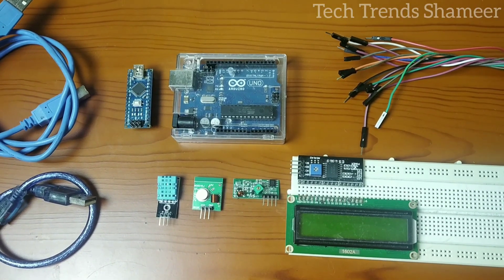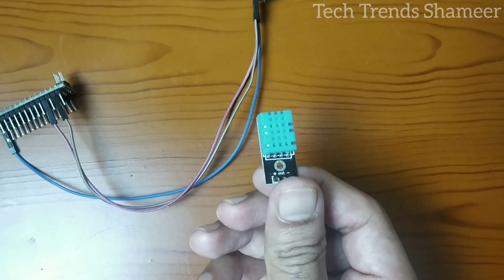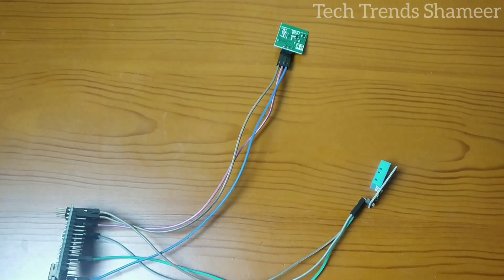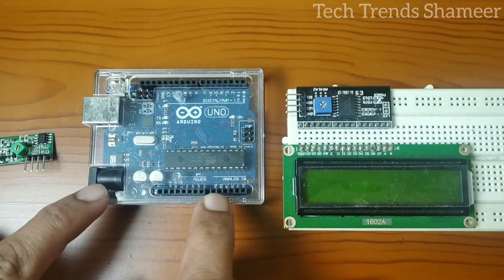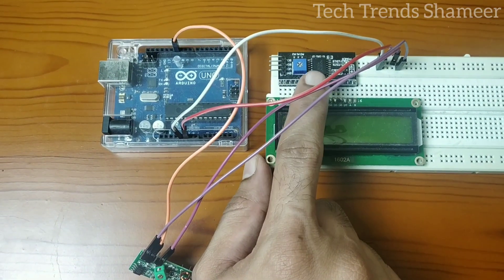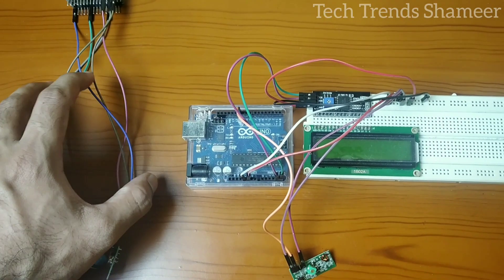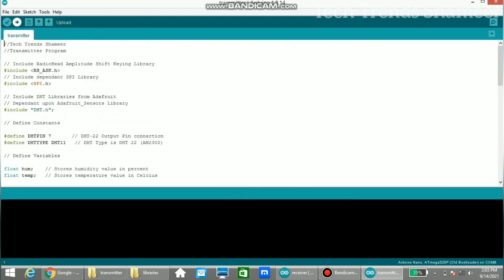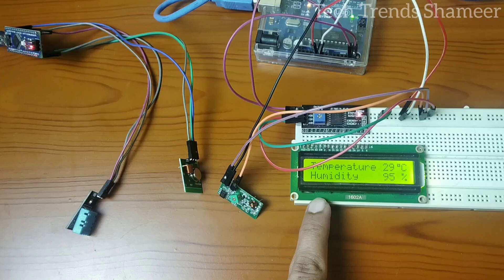How to Transmit Temperature Readings to Receiver | Arduino Projects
How to Transmit Temperature Readings to Receiver
   This experiment is to send wireless data received from the temperature sensor between two Arduinos without using wifi or bluetooth.

1. Arduino Uno
2. Arduino Nano
3. RF Transmitter Receiver Module
4. Temperature and Humidity Sensor
5. Connecting Cable

3. RF Transmitter Receiver Module

4. Temperature and Humidity Sensor

5. Connecting Wires

Software Required
2. Programming Language - C Language